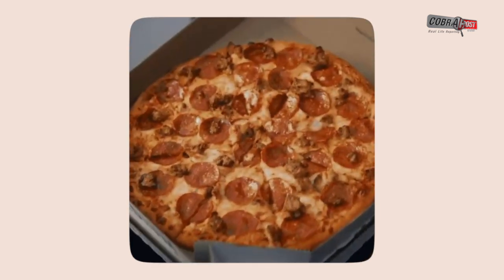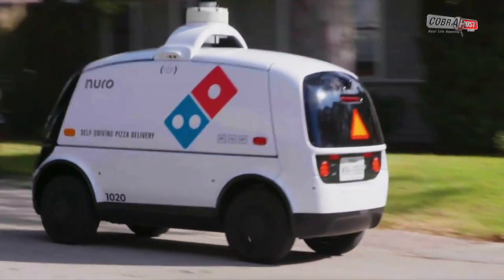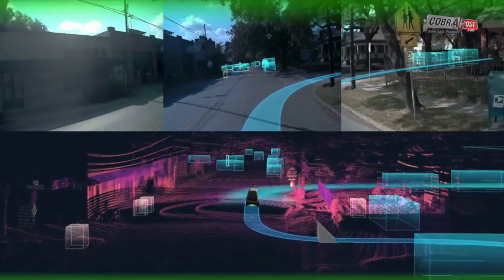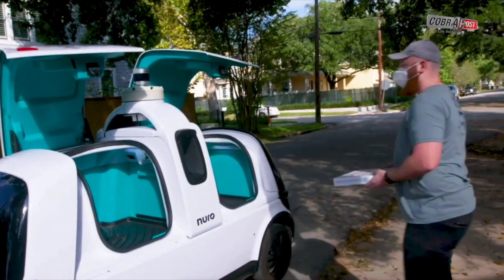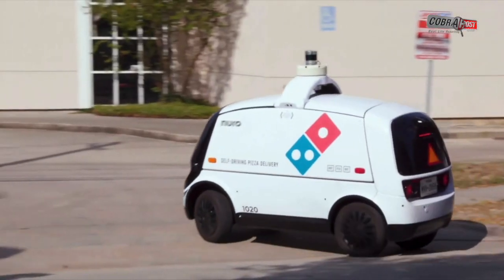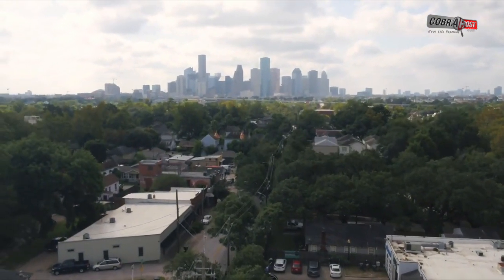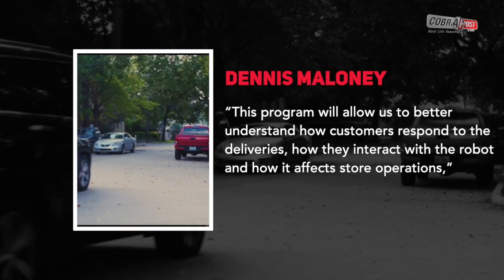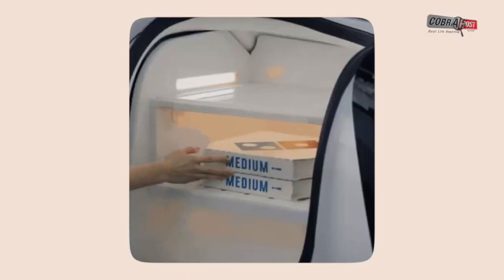Nuro’s self-driving robot will deliver Domino’s pizza orders to customers in Houston | Cobrapost